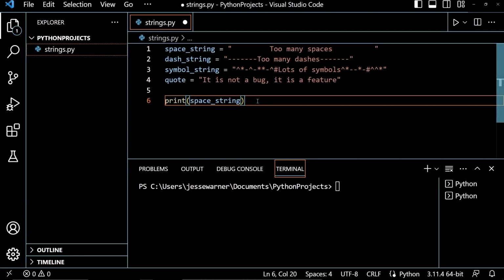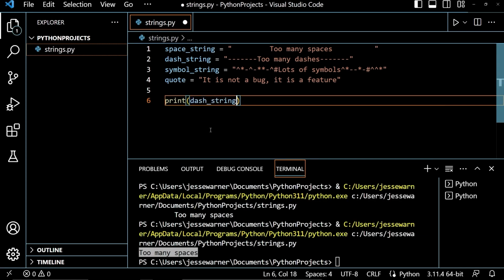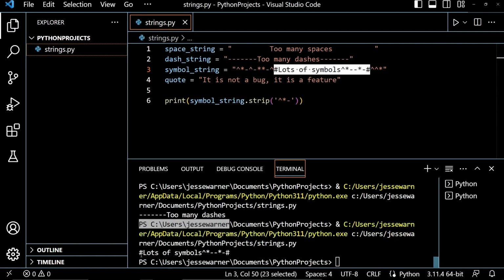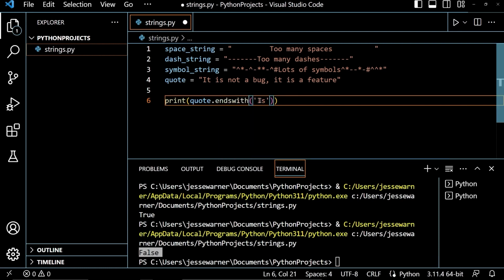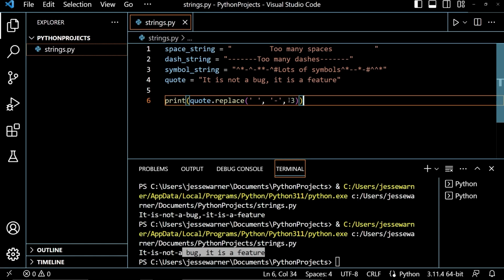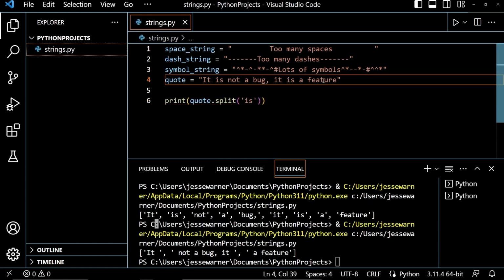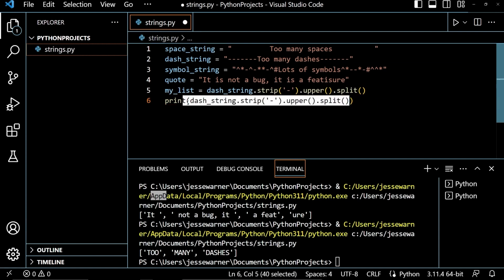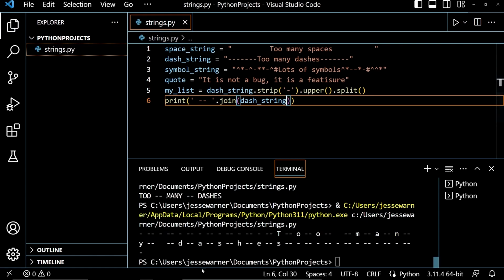Many string methods commonly used in Python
Learn about some of the more commonly used string methods in Python. strip, lstrip, rstrip, startswith, endswith, replace, split, upper, join, and how to chain method together to perform multiple actions in a concise way.